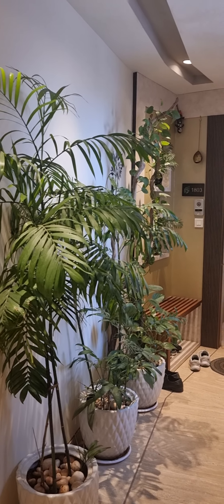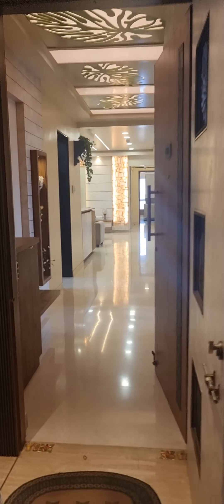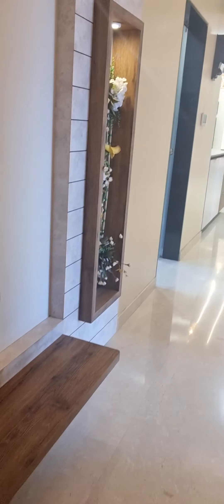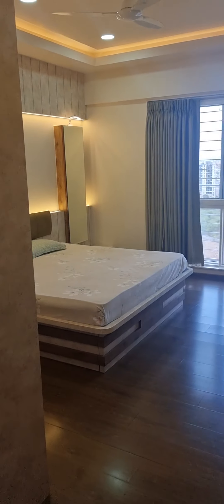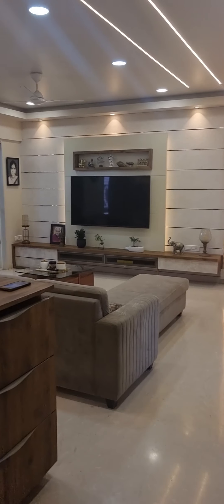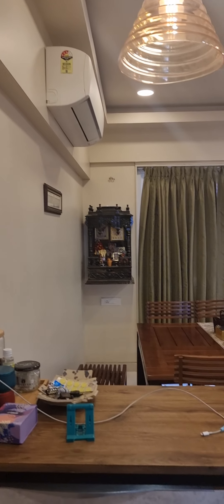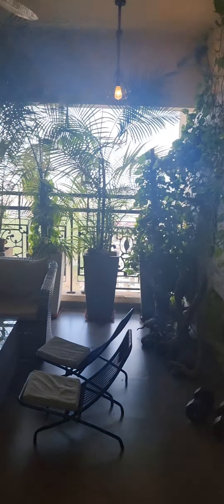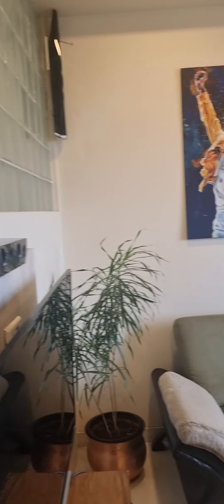Raheja Vista Premiere - 3.5bhk 2370sq feet Carpet Fully Furnished Apartment for Sale - ☎️ 9765387864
Rock Realty Offers A  3.5bhk Elegantly & Fully Furnished for Immediate Sale in "Raheja Vista Premiere" - Magna Building on Higher Floor.

Price : 4cr Plus Applicable Stamp Duty & Registration

Apartment Specifications :

✅ 2360 Sq.Ft. NET Carpet Area

✅ 3 Bedroom + Living room + Private seating / meeting / entertainment room + Family seating garden like space + Dining room + kitchen + Dry Utility room + Servant room

✅ Attached Bath for servant room

✅ 3 Bedroom Baths + 1 Powder Room

✅ 24 hours electricity, full backup that could run all heavy equipment (AC, Fridge, Heater etc.) in the house

✅ 4 nos of covered car parking

✅ 3 Apartments on each floor

✅ 3 + 1 service lift / 2 staircase

✅ Walking track and children play area on Garden floor podium

✅ Fully operating, State of the art club house facility (Pools, Jacuzzi, Steam-bath, Jogging track, amphitheatre, Tennis Courts/ Box Cricket / indoor Badminton/ Gym / Zumba hall etc.)